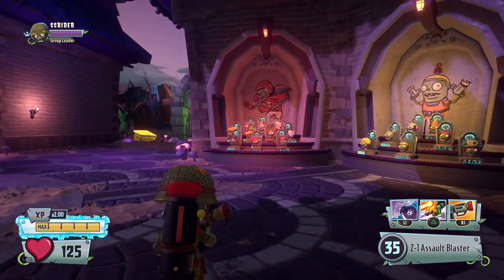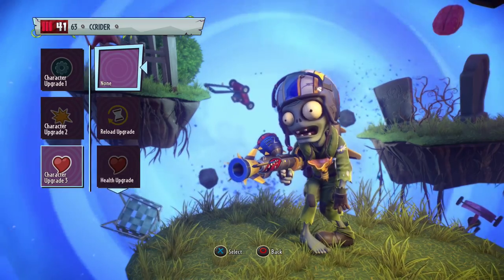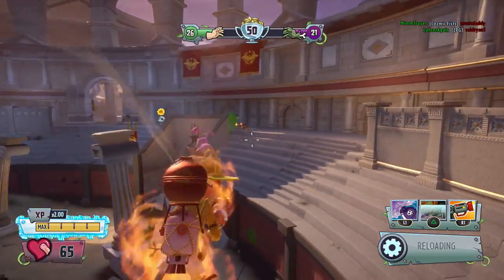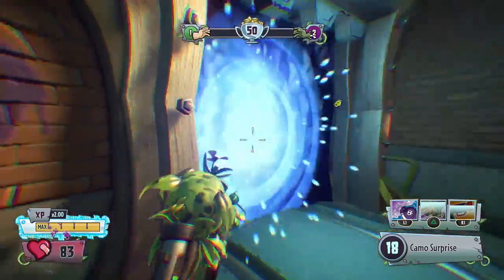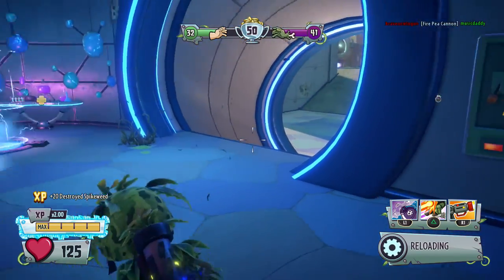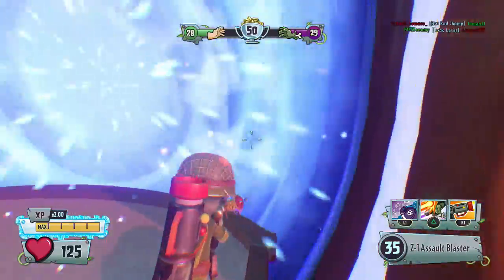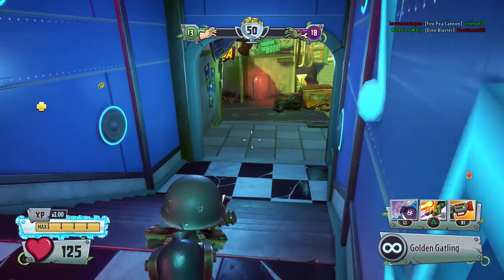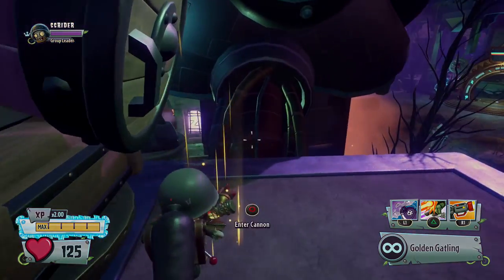My Top 5 Soldiers! All Foot Soldiers MASTERED! - Plants vs. Zombies: Garden Warfare 2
Taking a look at my Top 5 Favorite Soldiers in Plants vs Zombies Garden Warfare 2!

Now that I have Mastered all Foot Soldier classes, I feel it is time to do another Top 5 character count down! Watch to find out my favorite Soldier out of the selection of Foot Soldier, Super Commando, Arctic Trooper, tank Commander, General Supremo, Camo Ranger, Sky Trooper, Centurion, Park Ranger, and Scuba Soldier!